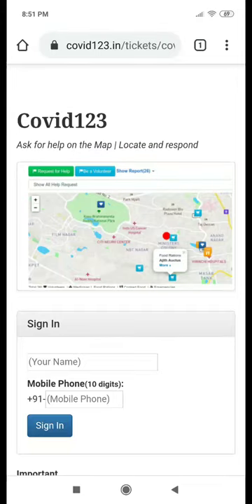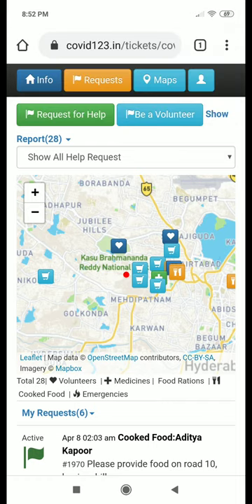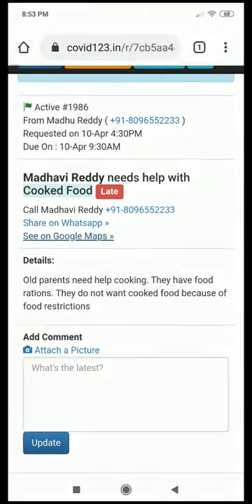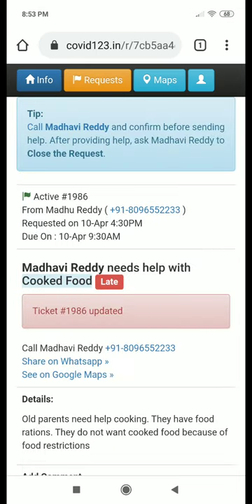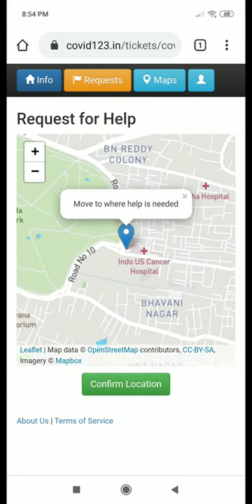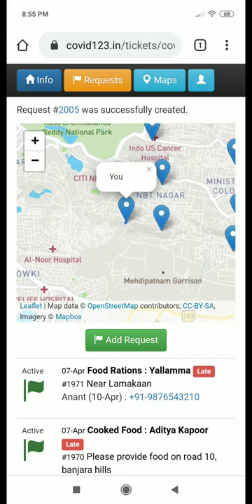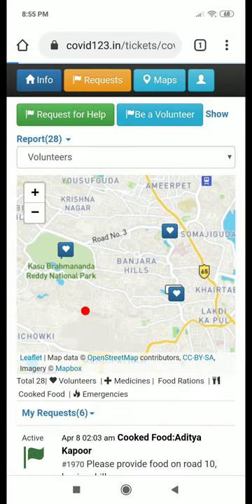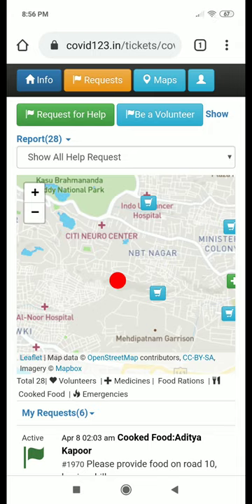An Introduction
Covid123 is a mobile web-app where people under lockdown can help each other.